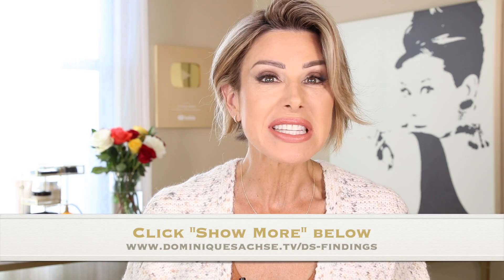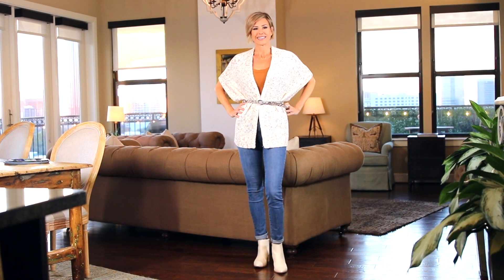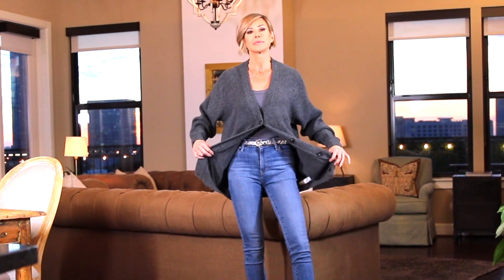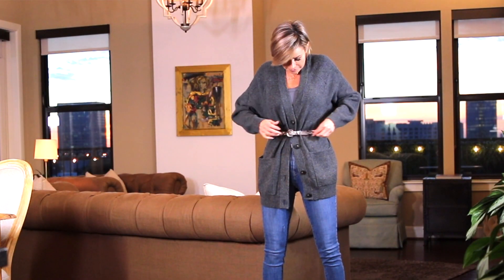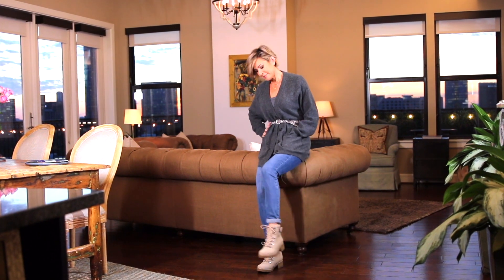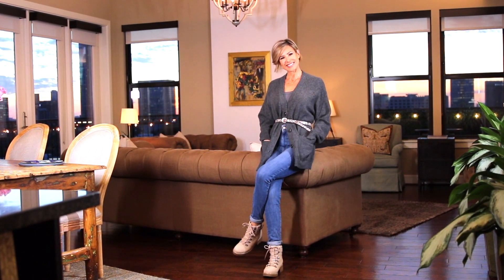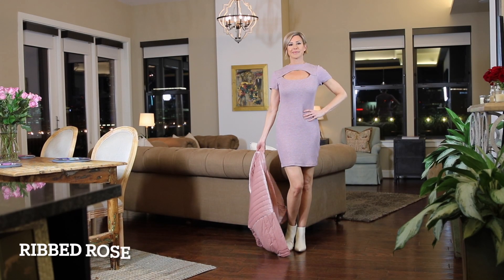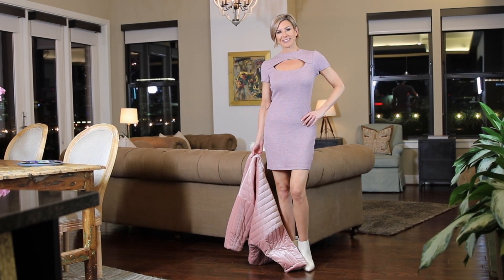Affordable Winter Outfits Lookbook | Target HAUL | Dominique Sachse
The only thing better than winter fashion is affordable winter fashion! Want to know what items to add to your wardrobe this year? Watch to discover 8 stylish outfits for all occasions this season.

1. Go West Girl
Levi’s Women’s 721 High-Rise Skinny Jeans in color Lapis Air $59.99 (W26 L30)

2. Man Up

3. Play Ball
Levi’s Women’s High-Rise Wedgie Straight Cropped Jeans in color Bridge of Bellflower $69.99

4. Rock Star

5. Ribbed Rose

6. Polished Layering

7. Day To Night

8. Athleisure

You can pre-order a copy of my new book LIFE MAKEOVER - Embrace The Bold, Beautiful, & Blessed YOU